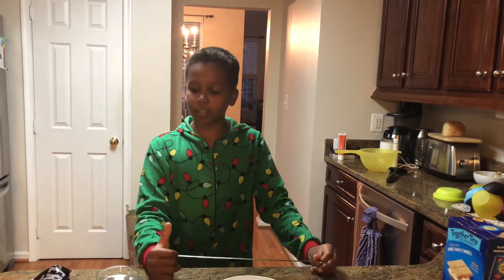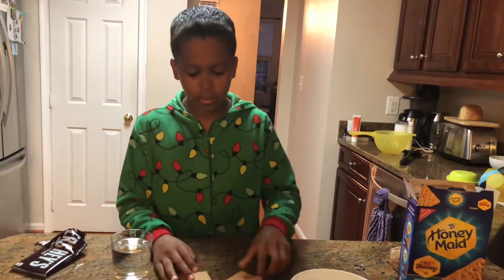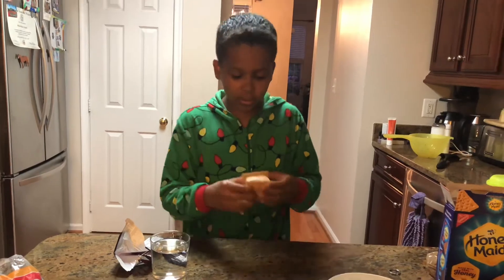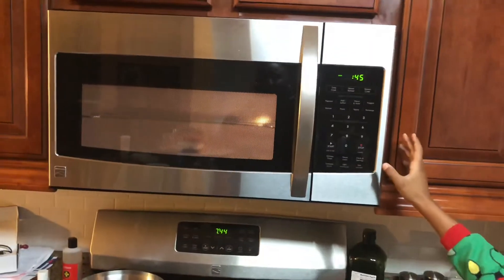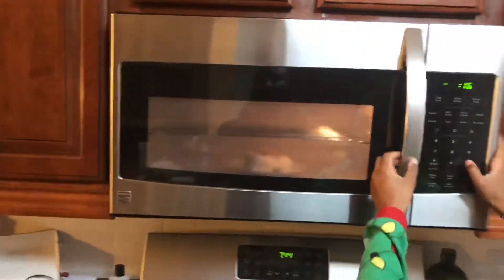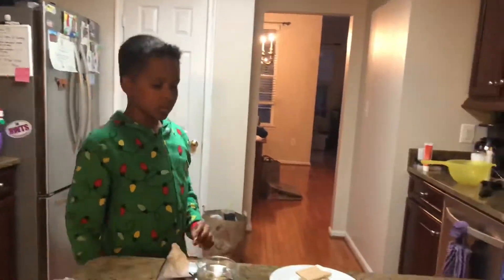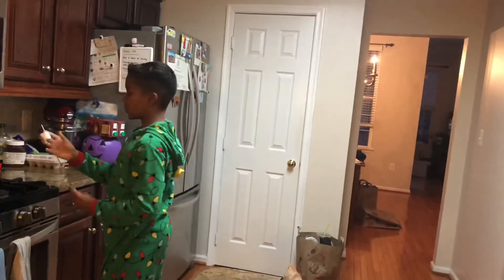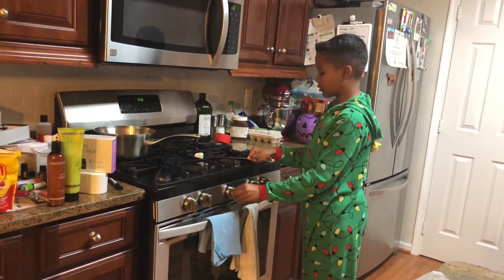How To Make Homemade S’mores (Fire Happened)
This has never happened when I’ve been cooking but I hope you enjoy this and have a great day thanks for 100!